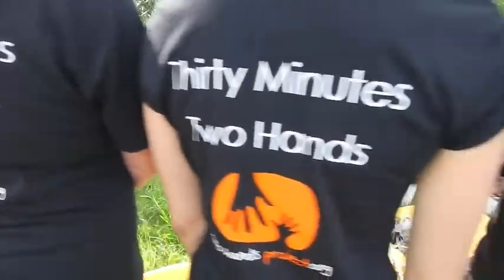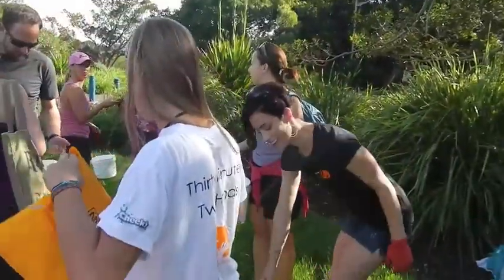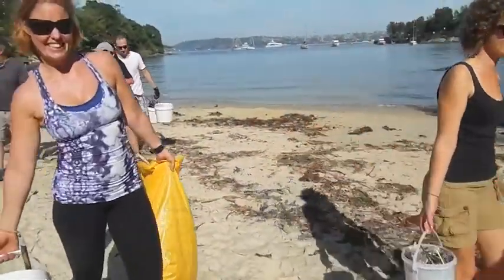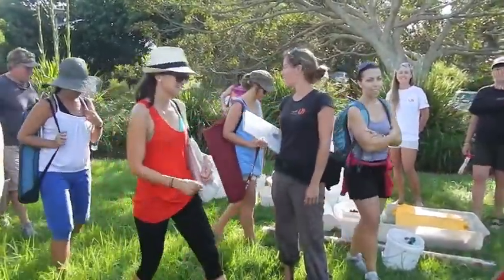Traveling Gypsy & Two Hands Project - Happy Earth Day 2012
Join the Traveling Gypsy as she travels the world doing random acts of kindness to better as many lives as possible by volunteering through humanitarian work.

Thirty minutes, Two Hands. Clean up yOUR world. Anytime - Anywhere
Company Overview. The Two Hands Project is a new and collaborative approach to cleaning up yOUR world.

Whether to improve the health of our oceans, or to simply clean up unsightly trash in one of your favorite places, Two Hands is easy.

Two hands takes the spirit of huge national and international cleanup days, bringing it back to the individual, allowing you to care for the place most important to you, anytime you want.

Thirty minutes, Two Hands. Clean up yOUR world.
The details of your project will help us track and evaluate the impact of rubbish on our world and campaign for change.

General Information
We don't want to be cleaning up forever! Two Hands advocates change.
Working with government and industry we are promoting the development of a global reusable packaging/bottle and deposit system.
Two Hands also advocates a "cash for butts" scheme be introduced by governments and the tobbacco industry, the only sure way to keep butts out of our environment.